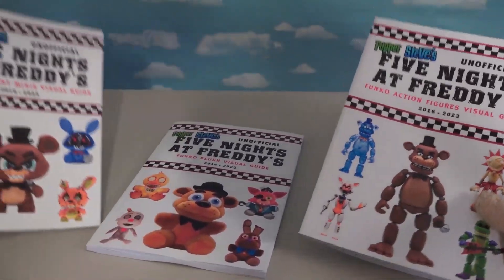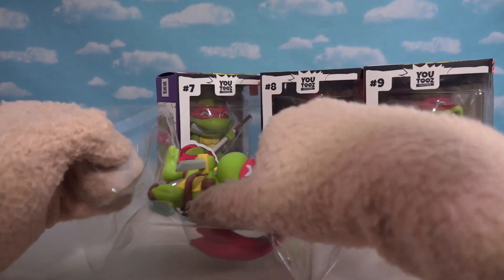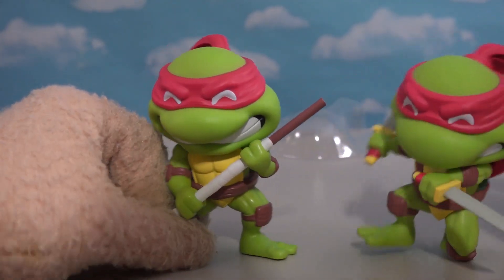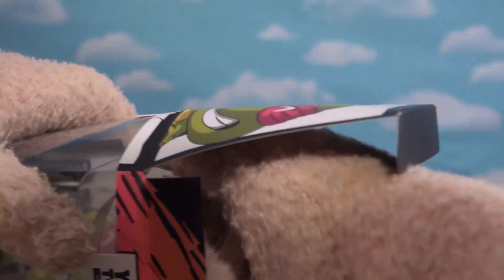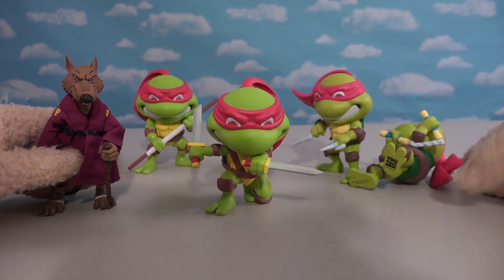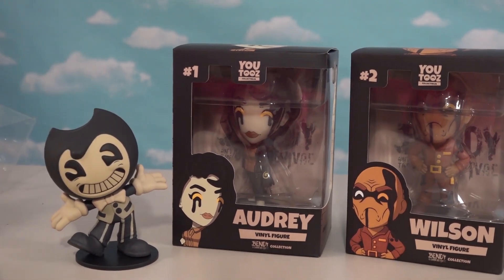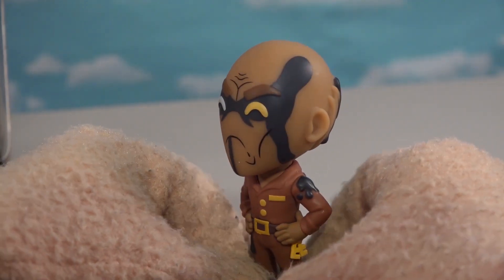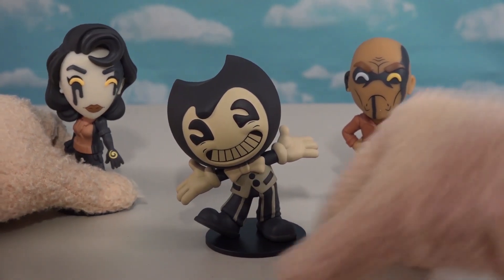Ninja Turtles Comic Book Versions Figures Set Youtooz Exclusives